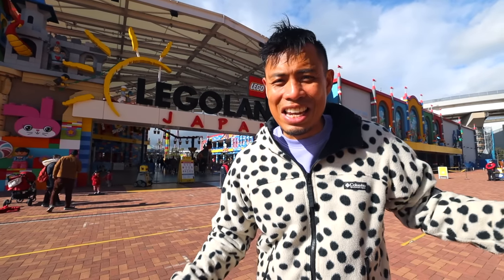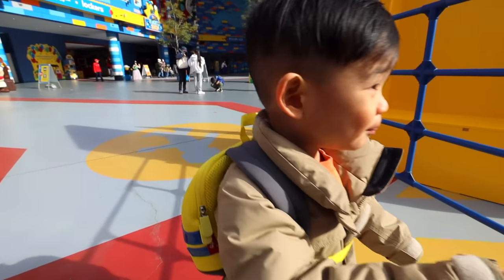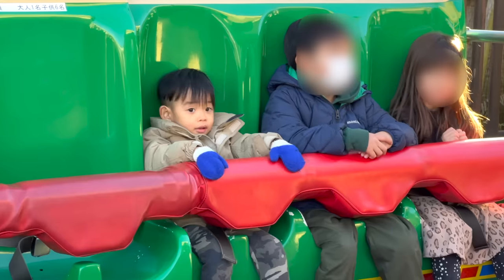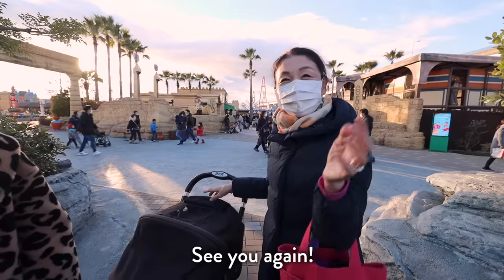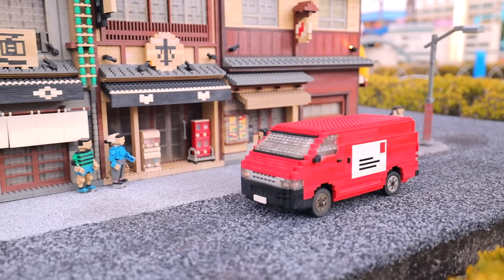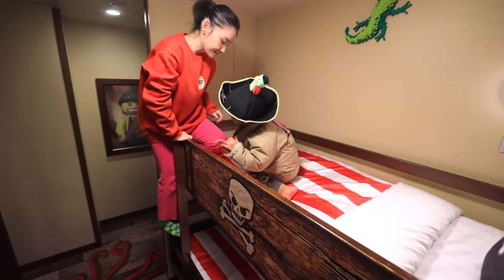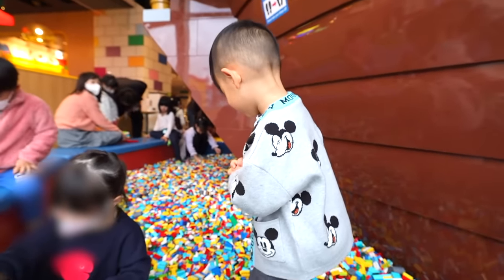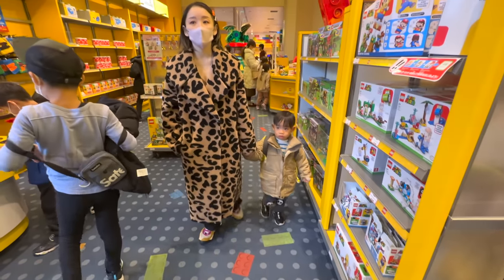Staying at Legoland Japan Resort & Hotel Tour, Experience & Tips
Our full experience & tour of Legoland Japan Resort and Hotel.  If you are searching for what to do in Nagoya this is a great family adventure idea.  Legoland Japan Resort is located in Nagoya, Aichi prefecture, about a 25 minute train ride from Nagoya station, and the Legoland hotel sits conveniently right in front of the theme park.  They used more than 17 Million lego pieces to build more than 10,000 lego models throughout the entire amusement park.  Wolfy, our son, is only 2 and half and just a little over 90 cm tall which surprisingly meets the requirements for many of the rides here so if you have younger ones then it's definitely an option to consider as you can get them involved without having to wait on the sidelines.   Another pleasant surprise for the park is that there are quite a bit of playground scattered throughout, for kids to run around and play.  No need to wait in line so you can just let your kids enjoy  Be careful though, it was hard getting our son to move onto the next area.  One tip for starters is to buy tickets online on their website, in advance as you’ll be able to save quite a bit.  The price will vary during peak times and the off season, but in our case, we saved 1200 yen per adult, total about $45.

- Bitcoin: 1AUZW1Emio4qtRiBir3EUDey1zi3ssoRsw

___ Business ___

- Main Camera
(USA Link)

- Powered Mic
(USA Link)

- Mic
(USA Link)

- Portable TriPod
(USA Link)

- Gimbal
(USA Link)

- Drone (Original)
(USA Link)